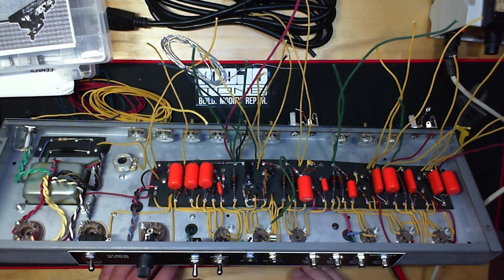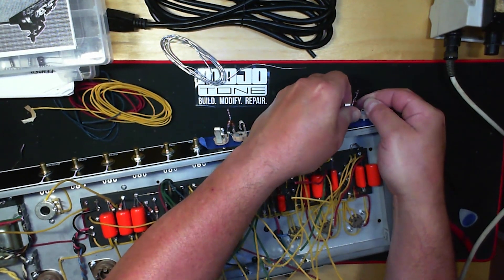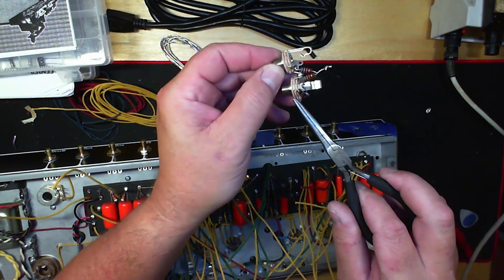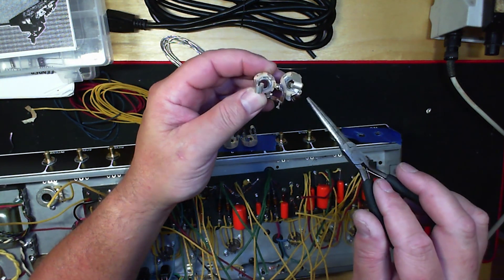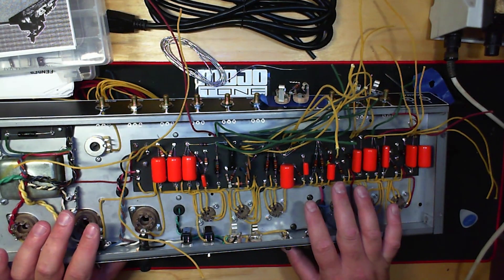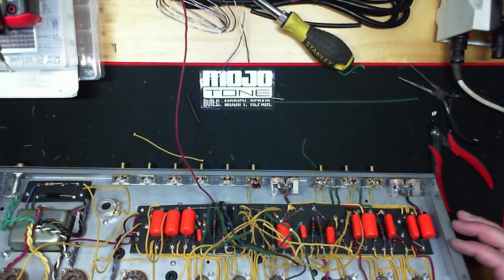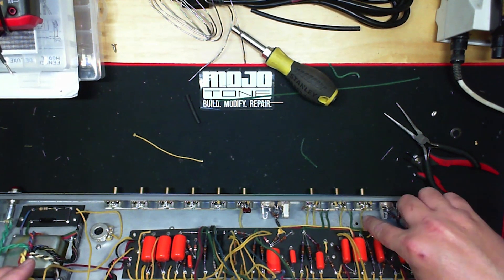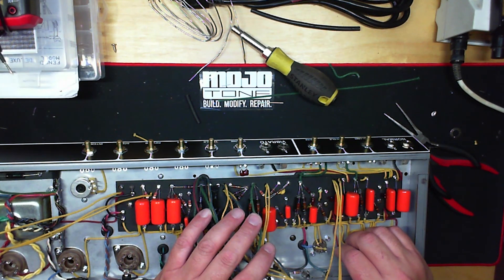Mojotone's Blackface Deluxe Reverb Style Control Side Wiring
Mojotone's Andy Johnson provides in-depth information on the Mojotone's Blackface Deluxe Reverb Style Amp Kit build.  Here he is explaining the control side wiring of the Blackface Deluxe Reverb, and discusses some common things to look out for, as well as the 'hows' and 'whys,' surrounding this portion of a kit build.  This is a good resource for builders and techs of all skill levels, as many of these principles can apply to amp kit builds in general.